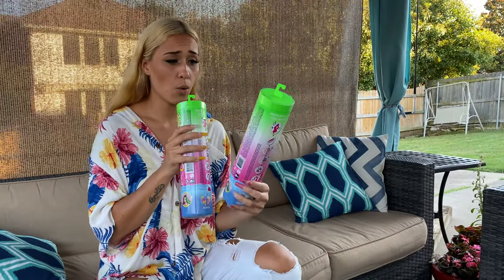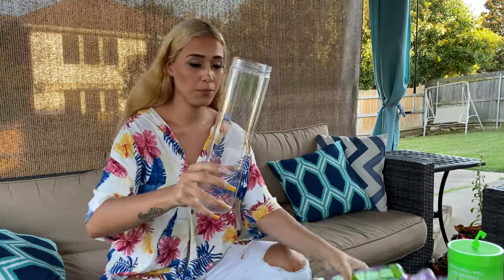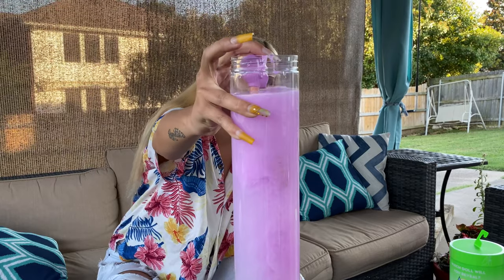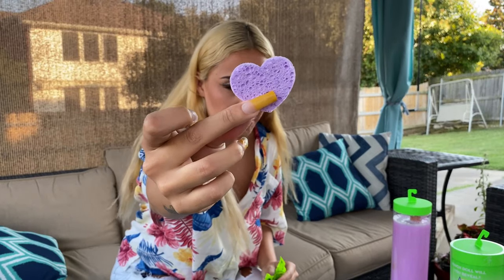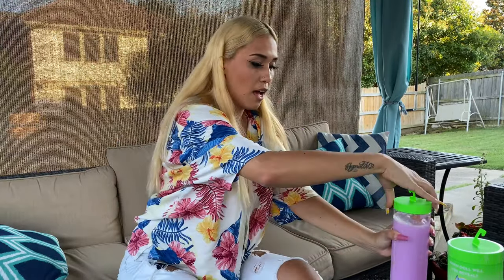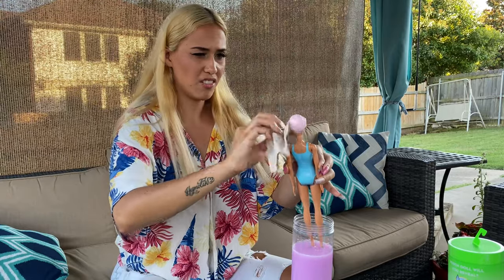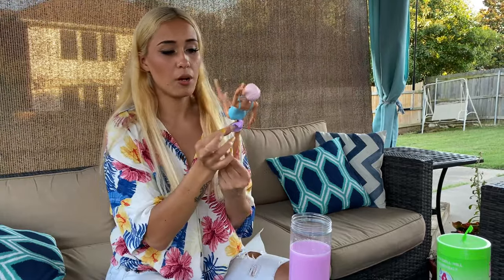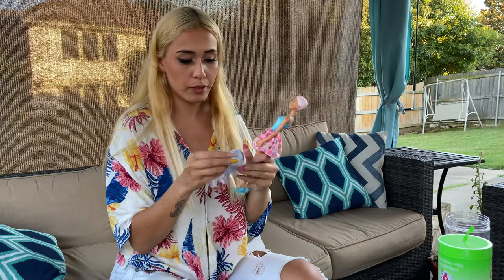TikTok Made Me Buy Barbie Dolls!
Just a big kid playing with a Barbie doll.

Found this at Big Lots in the clearance section!